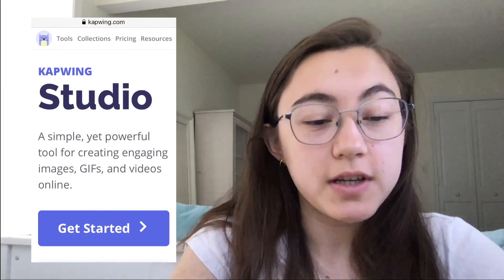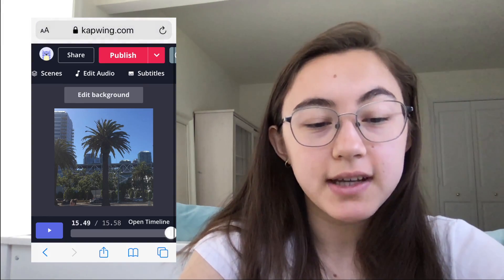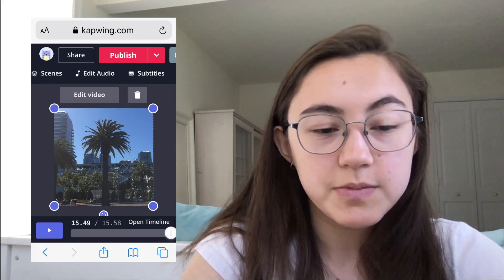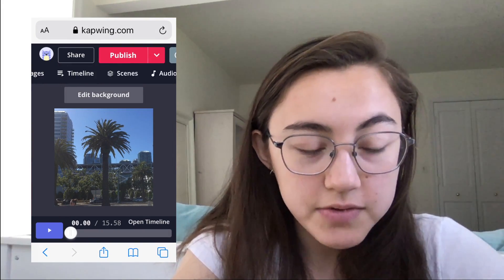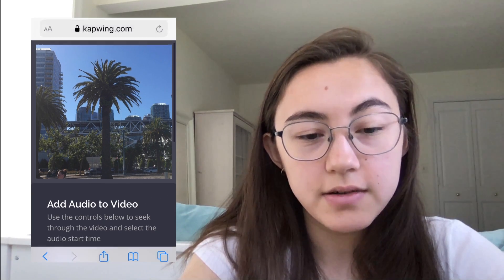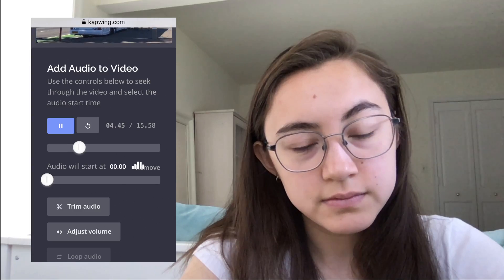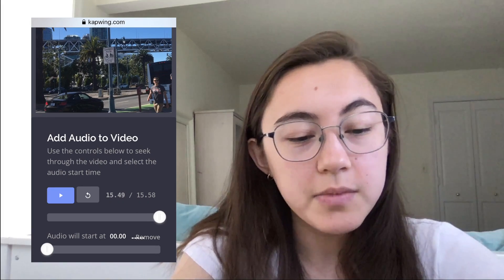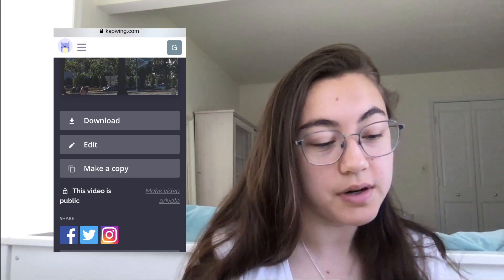How to Add Music to Instagram Videos (Free)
Adding music to your Instagram videos can make them much more entertaining, but unfortunately you can’t do this in the app itself. In this tutorial, I’ll show you a quick way to do add music to an Instagram video for free on your phone or computer. You don't need to download any apps because Kapwing works right in the browser!

2. Upload your Instagram video
3. Click “Audio” and upload or paste the link to a music file
4. Click “Publish”
5. Download video and upload it to Instagram